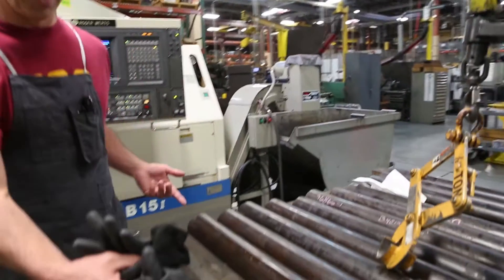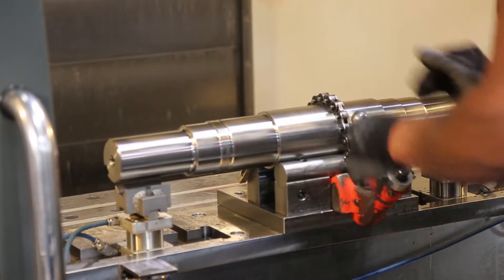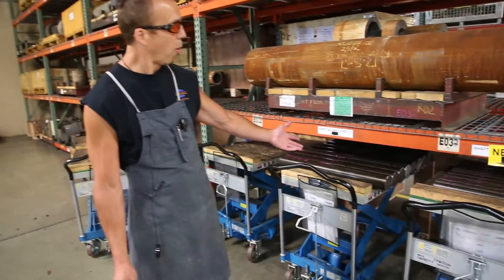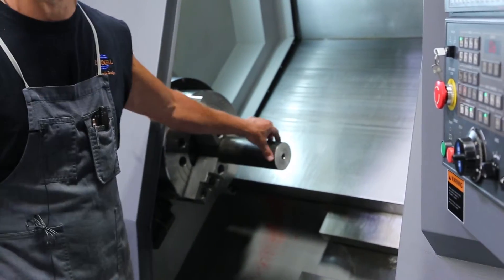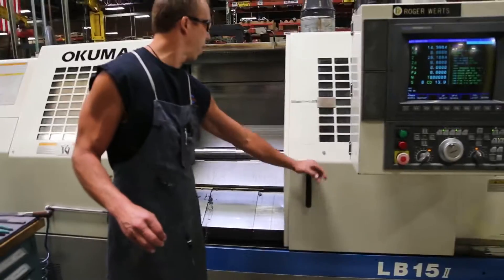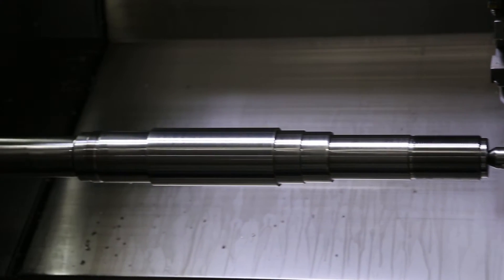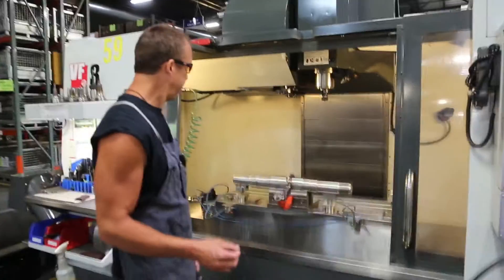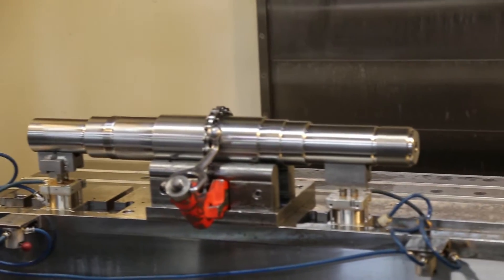Pump School Promo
Ever wonder how a piece of metal gets turned into a precision Cornell Pump shaft? This video vignette shown on our Pump School tours, gives a glimpse of how the shafts are made. If you attend Pump School 2017 you can see the shaft cell, assembly area, paint booth, test lab, and much more on the factory tour, plus get 1.5 days of engaging classroom instruction. Pump School 2017 is set for January 24 and 25, 2017 .